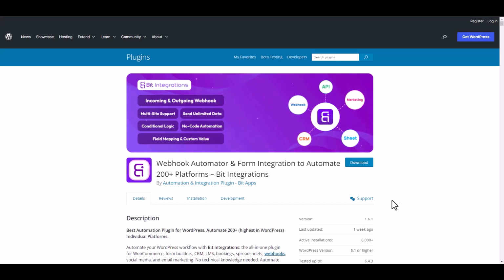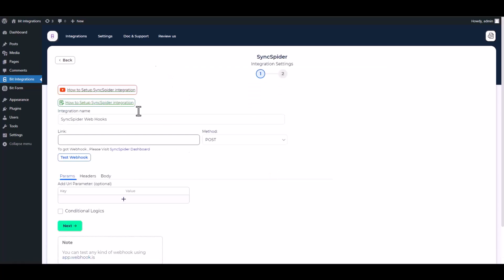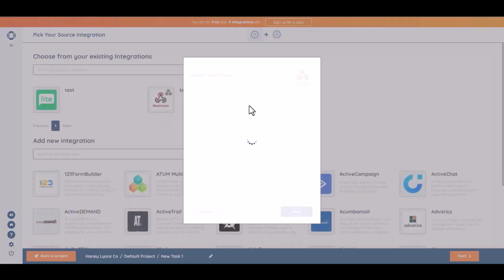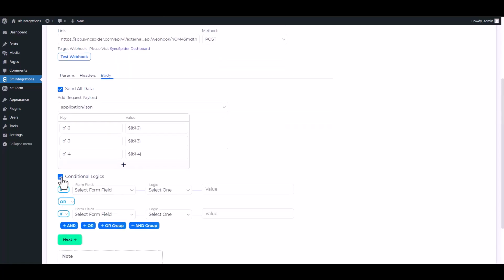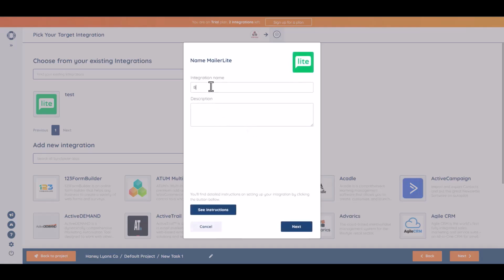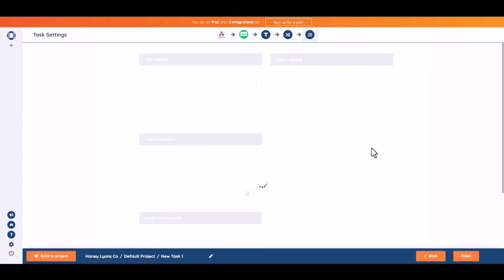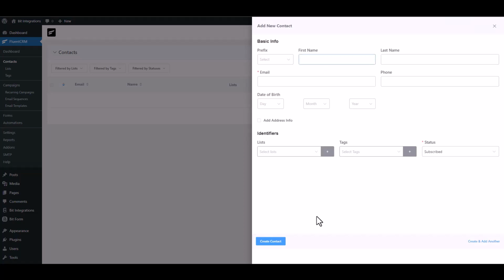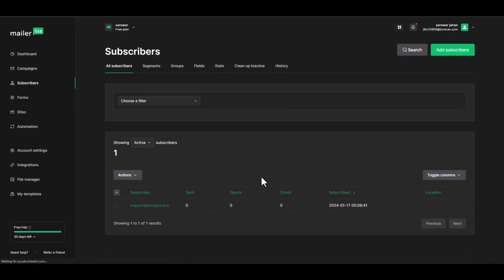Integrating FluentCRM with SyncSpider | Step-by-Step Tutorial | Bit Integrations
🔗 Ready to streamline your data synchronization process? Join us on our YouTube channel for an in-depth tutorial where we unveil the seamless integration of FluentCRM with SyncSpider, a versatile data integration platform. Learn how to effortlessly connect these two tools using the Bit Integrations WordPress plugin.

Follow along as we guide you through the step-by-step process of integrating FluentCRM with SyncSpider, empowering you to synchronize your form data with various other apps and platforms. Say goodbye to manual data transfers and welcome automated workflows for improved efficiency in managing your data.

Key Highlights:
✅ In-depth walkthrough for integrating FluentCRM with SyncSpider using Bit Integrations for WordPress.

Whether you're a business owner, data analyst, or automation enthusiast, this integration empowers you to seamlessly merge FluentCRM with SyncSpider. Watch now to revolutionize your data synchronization efforts!